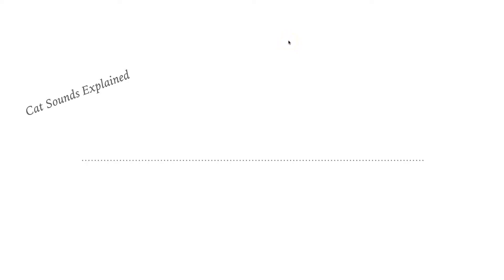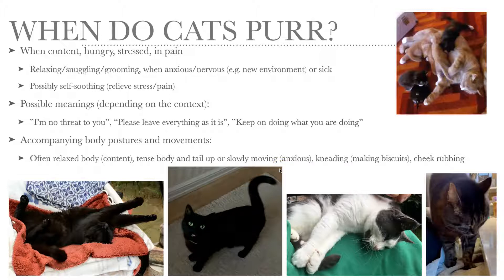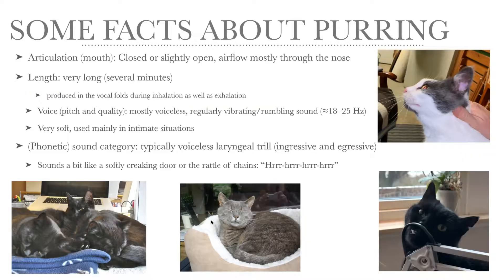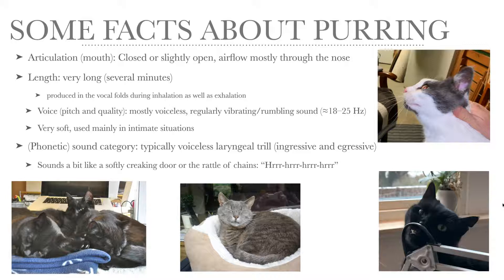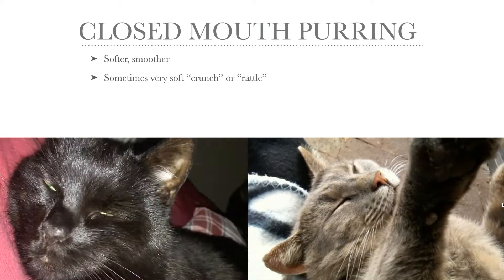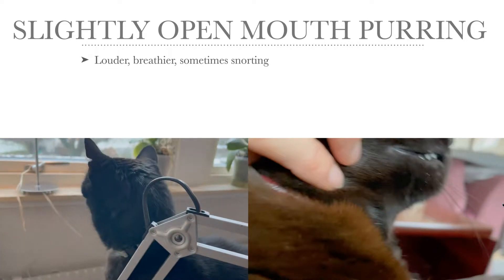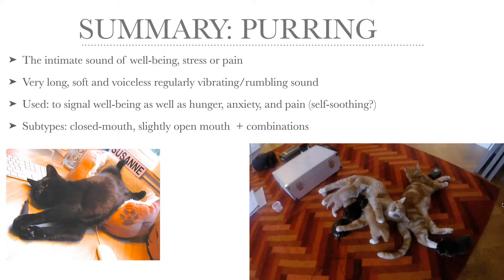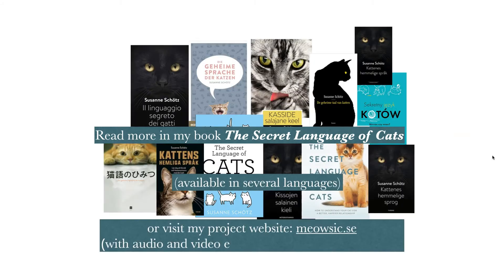Cat Sounds Explained: The Purr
In this video I talk about the cat sound called the Purr, which I have identified as not only a sound of well-being. When do cats purr? How is purring produced? What subtypes of purring have I observed? I also show you some audio and video examples of purring. Please use headphones if you are watching the video with a cat, as some cats may be annoyed by these sounds.